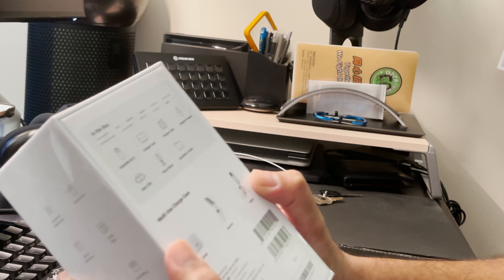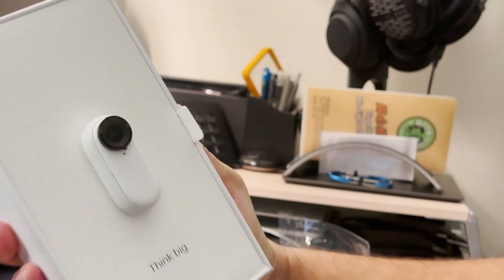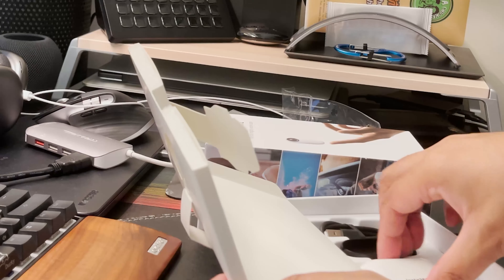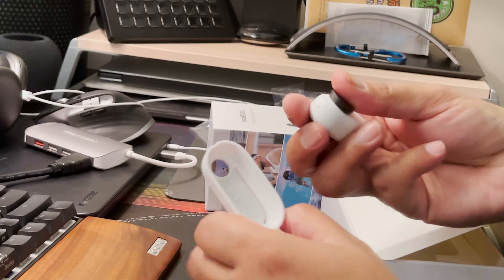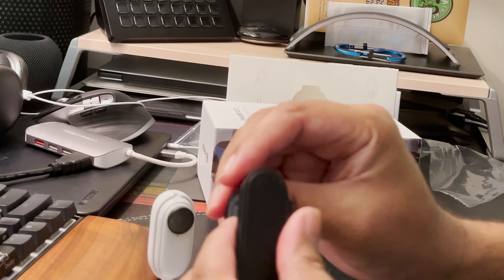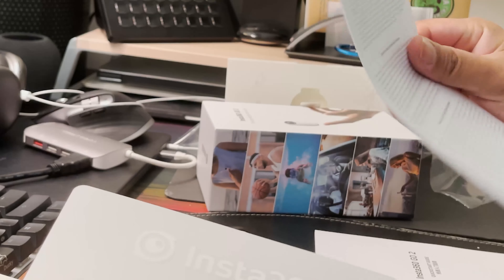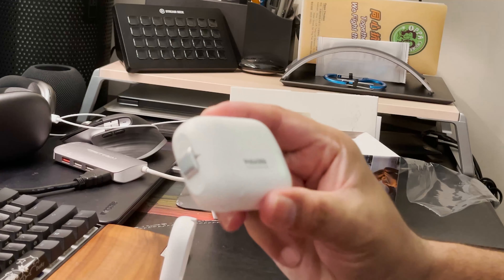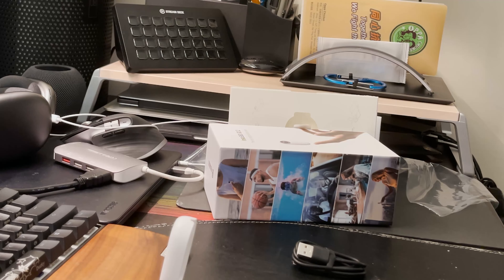Insta360 Go2 Action Camera Unboxing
The Insta360 GO2 is a fabulous portable action camera which steals the title from Go Pro in 2021. The camera has a punch 2K recording and is a delight to use with all the included accessories. If your a blogger this is one camera you must have in your toolkit to unleash a new level creativity, The POV from this camera is stunning and the editing software gives you the ability to choose and export various different perspectives.